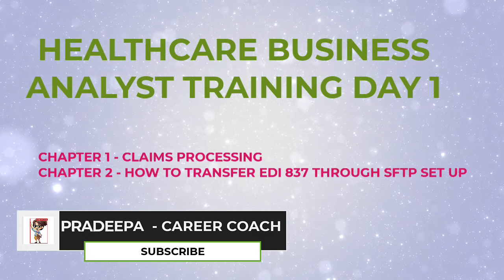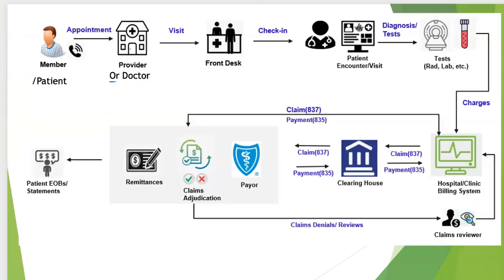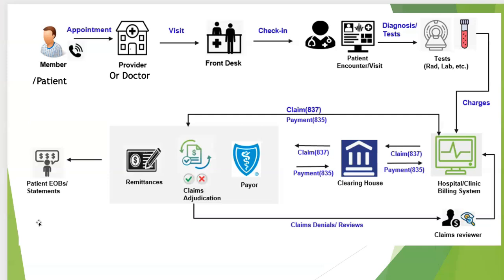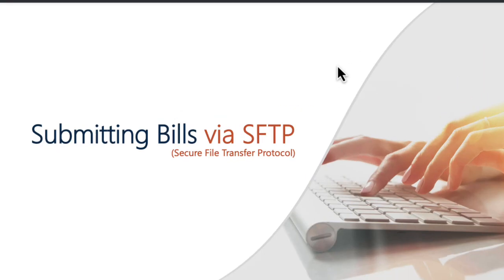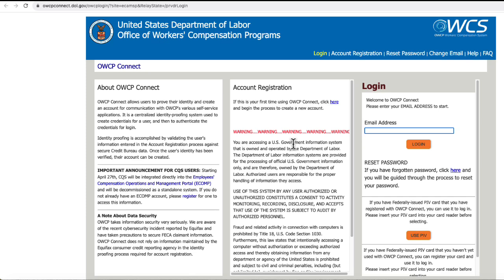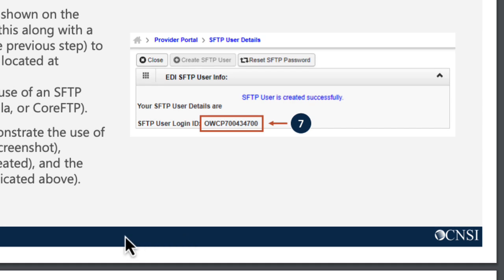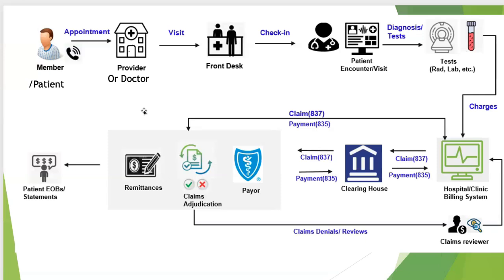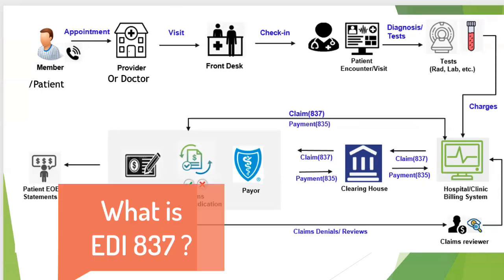❤️ HEALTHCARE BUSINESS ANALYST TRAINING - DAY 1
CHAPTER 1 - CLAIM PROCESSING
CHAPTER 2 - HOW TO CREATE SFTP ACCOUNT AND TRANSFER EDI 837 FILES ?